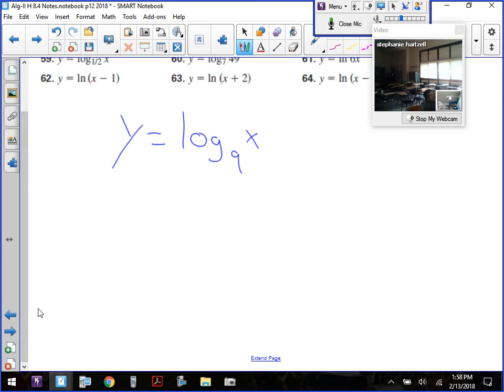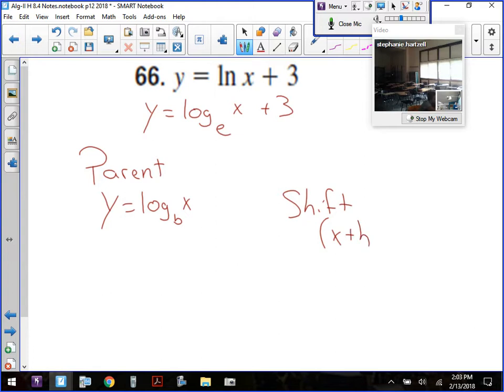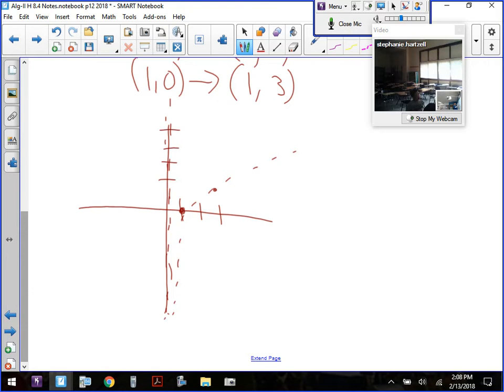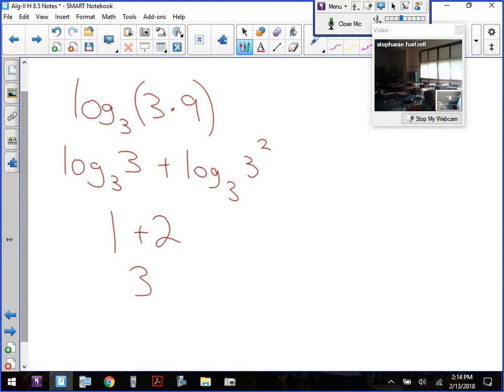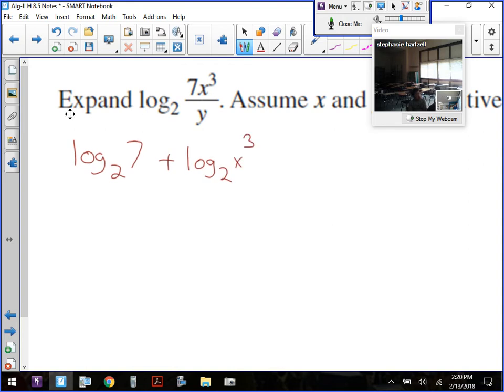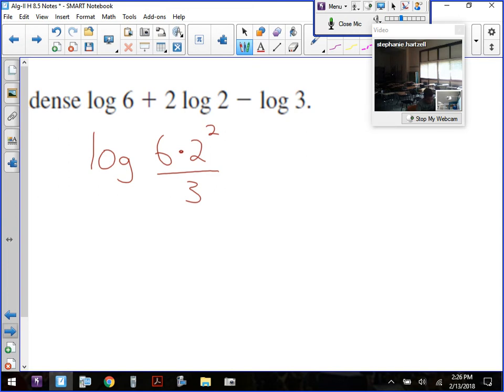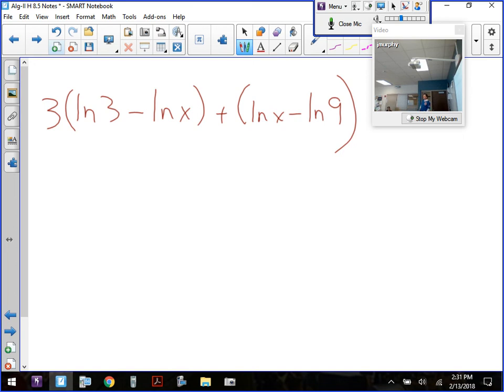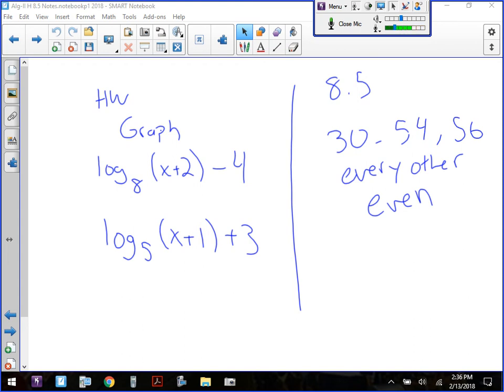February13 8 5 notes p12